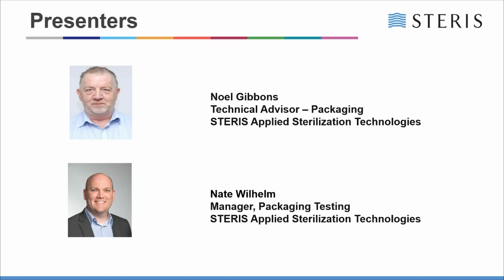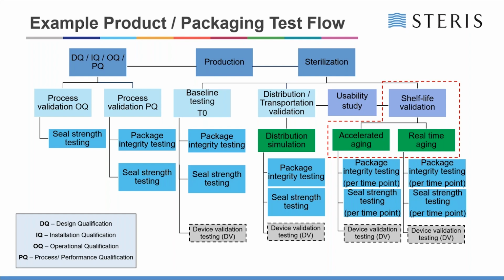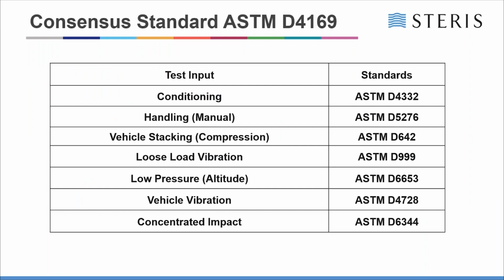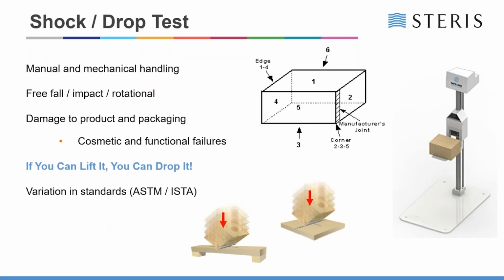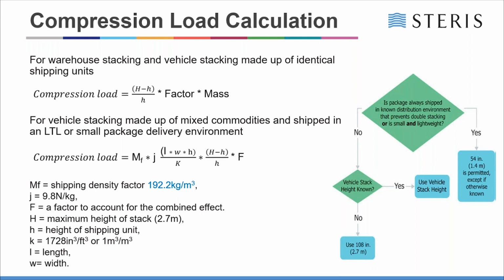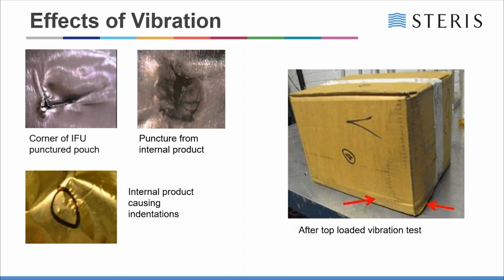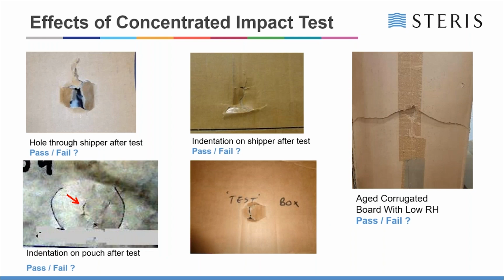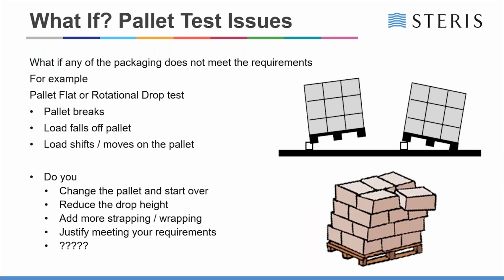Transportation Testing for Sterile Medical Devices | STERIS AST TechTalk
This webinar provides medical device manufacturers with insight into the transportation testing process. STERIS presenters Noel Gibbons, Technical Advisor of Packaging, and Nate Wilhelm, Manager of Packaging Testing, discuss packaging risks and reasons for testing, along with the types of distribution simulation testing offered across our global network of facilities.

Seminar Overview:
1:35 – Purposes of Packaging
3:02 – Challenges & Risks of Packaging
7:06 – Product/Packaging Tests
9:23 – Distribution Simulation Tests